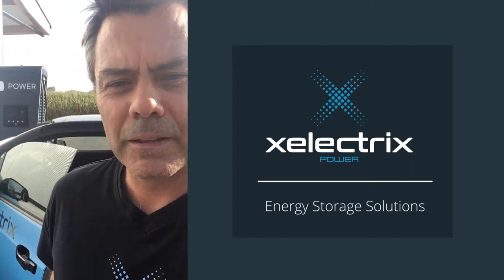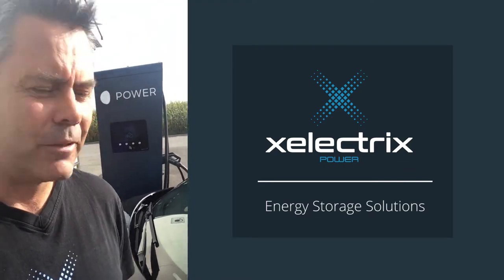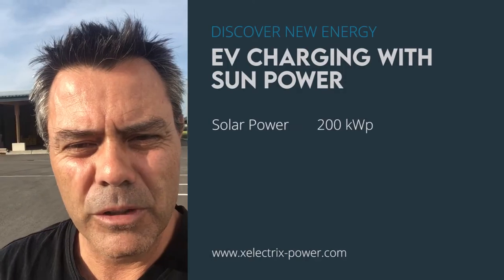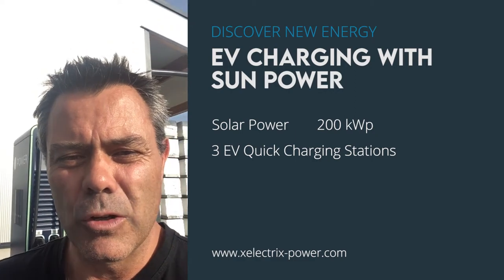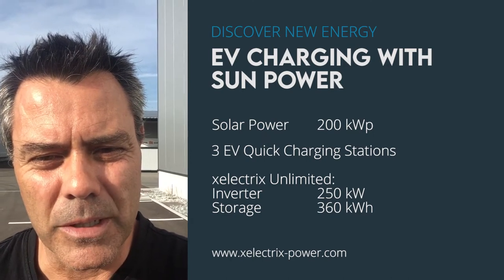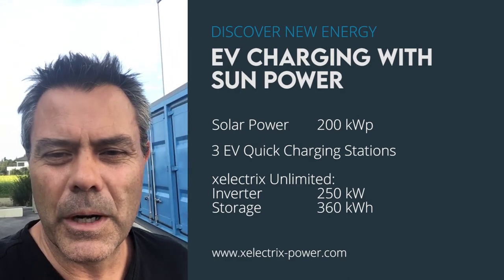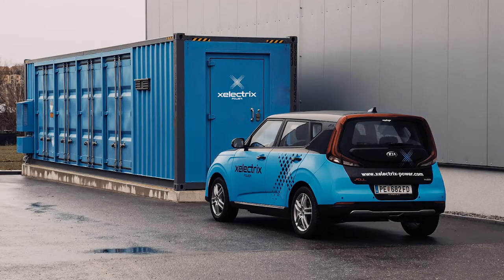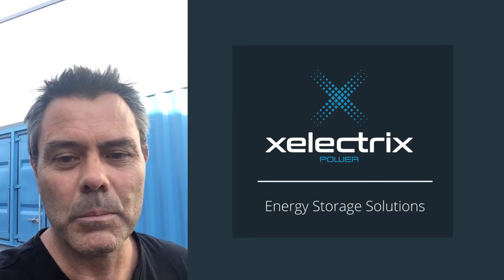Job Site: Electric Vehicle Charging with Solar Power in Mettmach - Austria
A  XPB-Unlimited with 250 kW Power and 360 kWh Battery Storage in conjunction with a 200 kWp Solar Plant is providing the energy for quick Charging Stations in Mettmach - Austria.